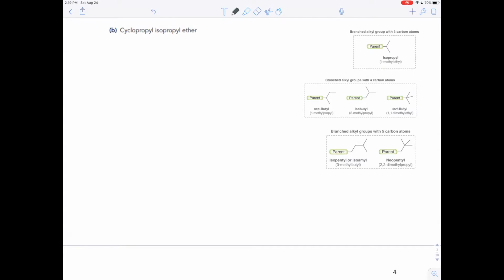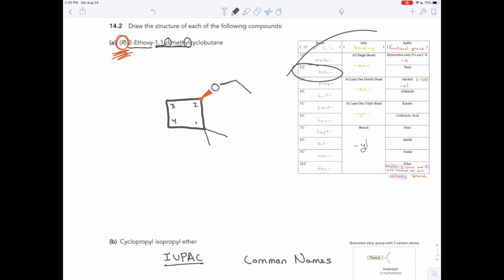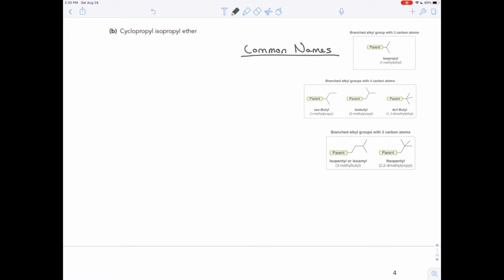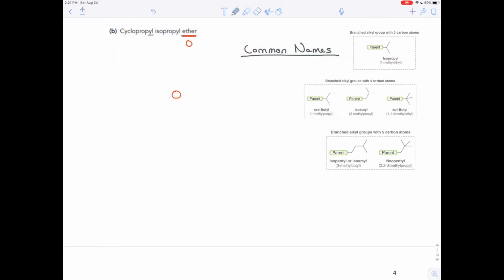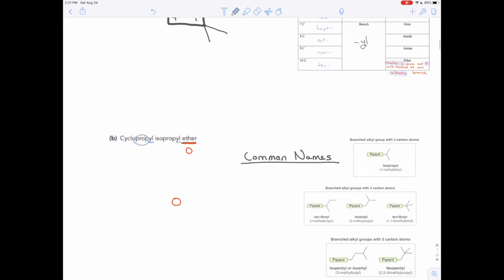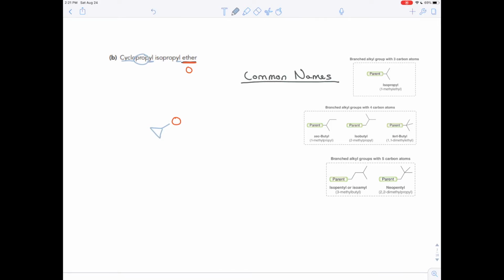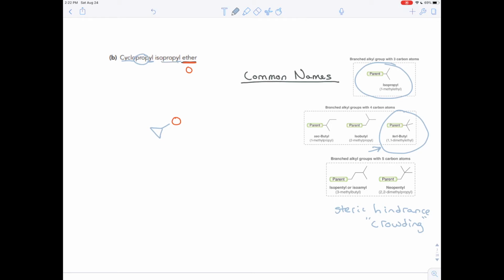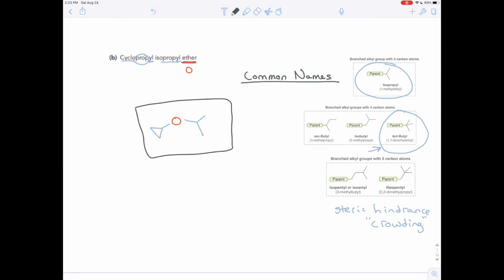Exercise 14.2 (b) - Drawing an Ether when given its Name